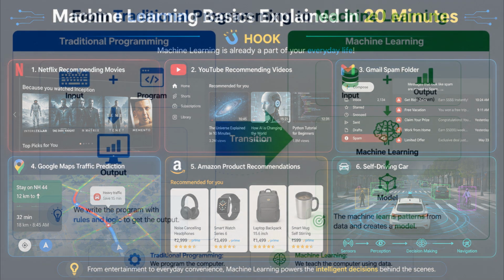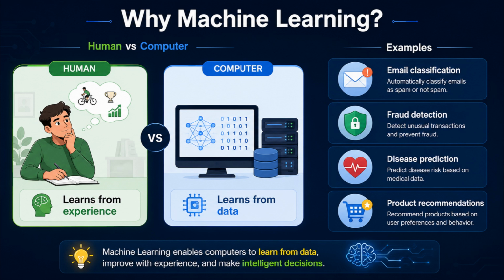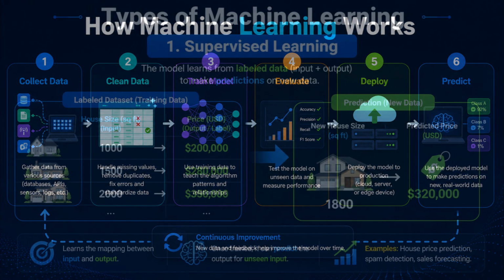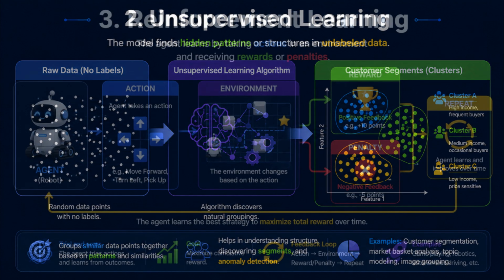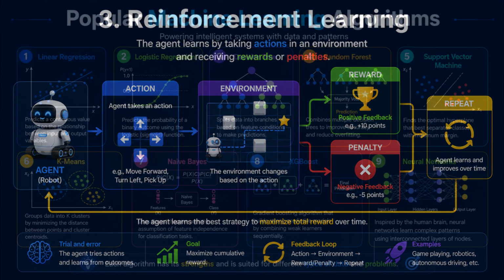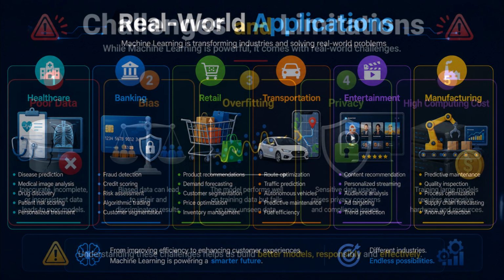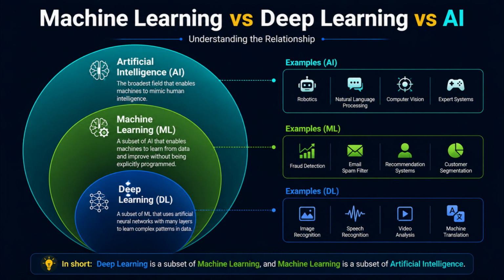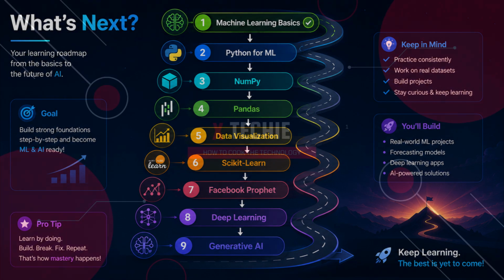Machine Learning Basics Explained in 20 Minutes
Machine Learning is one of the most in-demand technologies in Artificial Intelligence, powering applications like recommendation systems, fraud detection, predictive analytics, healthcare, finance, autonomous vehicles, and Generative AI.

In this beginner-friendly tutorial, you'll learn the fundamentals of Machine Learning, including how it works, the complete machine learning workflow, different types of machine learning, popular algorithms, and real-world business applications.

Whether you're a student, software developer, data engineer, AI enthusiast, or solution architect, this video provides a solid foundation before moving on to hands-on Python implementation.

In this video, you'll learn:
Traditional Programming vs Machine Learning
Machine Learning Workflow
Supervised Learning
Unsupervised Learning
Reinforcement Learning
Popular Machine Learning Algorithms
Real-World Applications
Challenges and Limitations
AI vs Machine Learning vs Deep Learning
Machine Learning Learning Roadmap